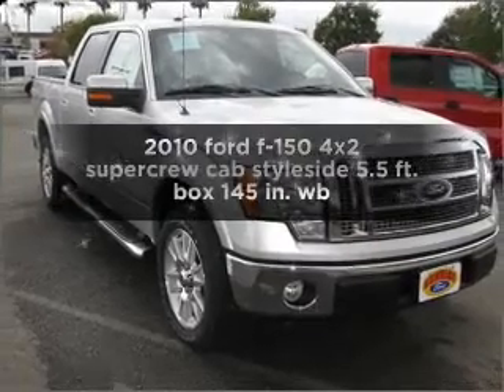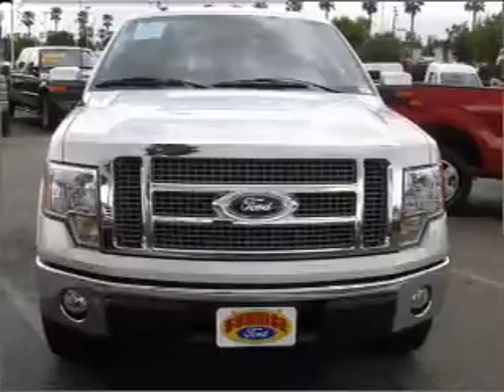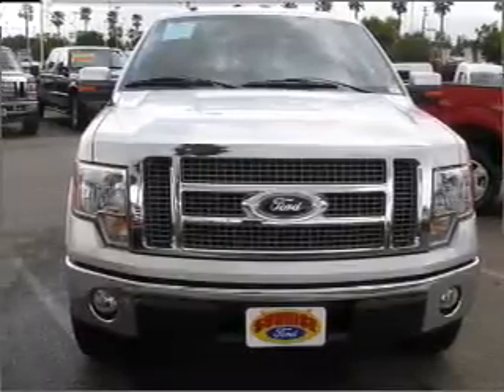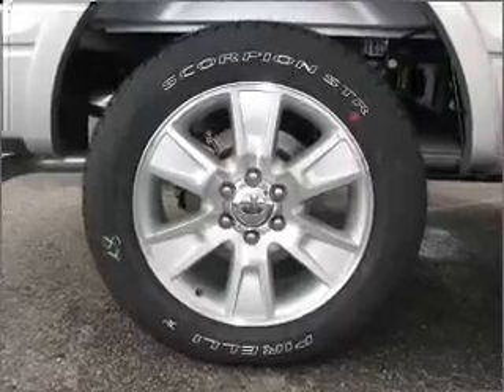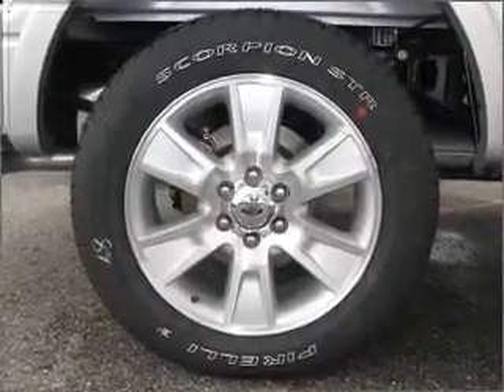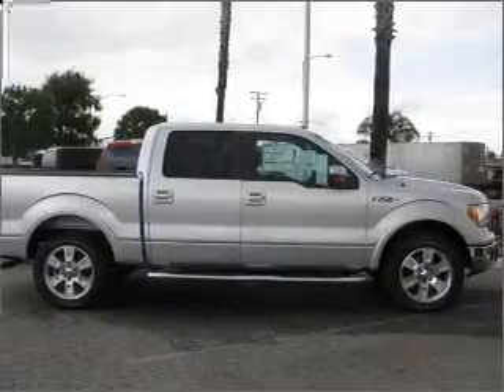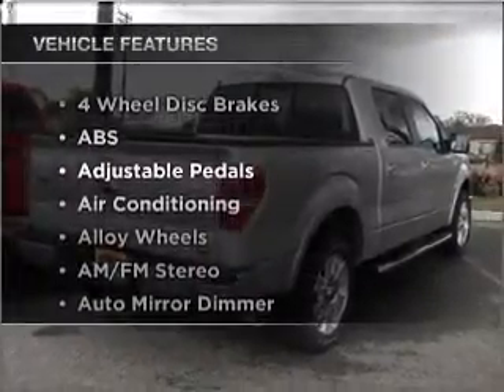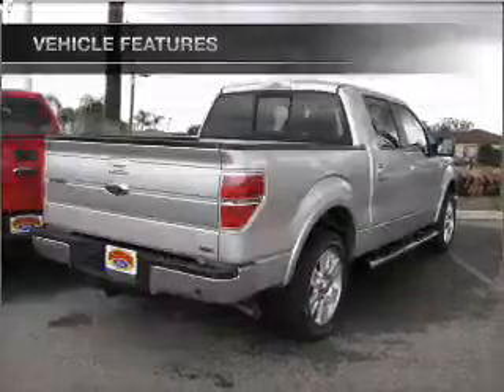2010 ford f-150 - Sunrise Ford Fontana CA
Year: 2010
Make: ford
Model: f-150
Trim: 4x2 supercrew cab styleside 5.5 ft. box 145 in. wb
Engine: 5.4 liter 8 cylinder sohc
Transmission:
Color: silver
Mileage: 0
Address: